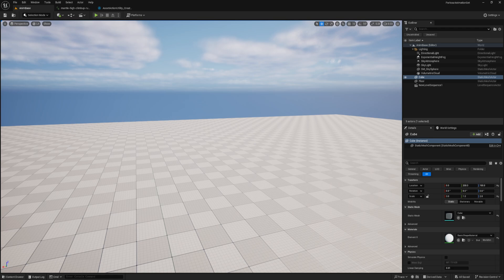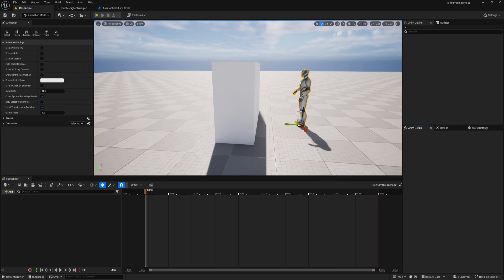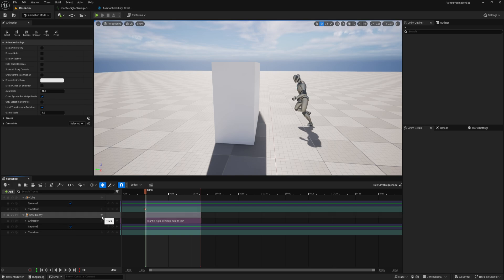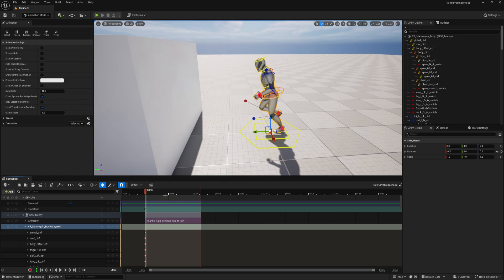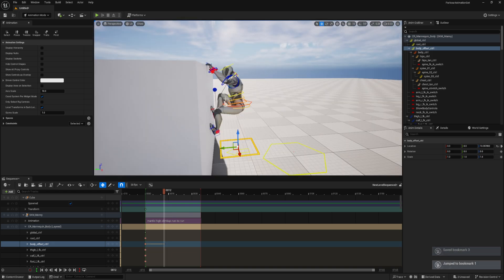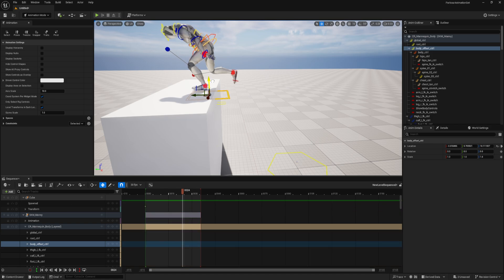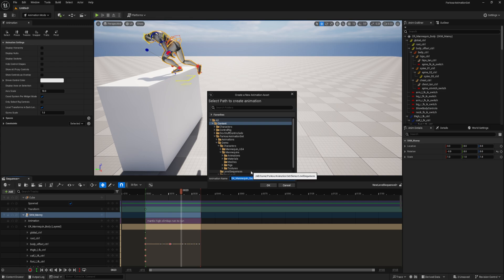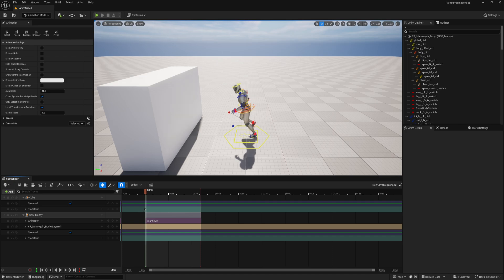Master Unreal Animation: Part 1 - Setup & Fixes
00:00 Intro and Project Setup
04:00 Fix the Big Issues First
09:14 Exporting and Next Steps